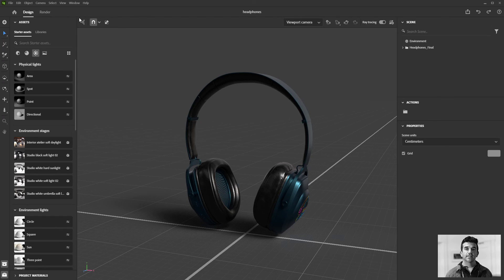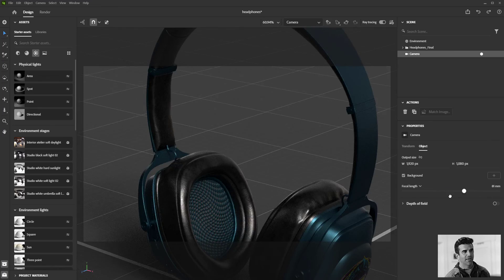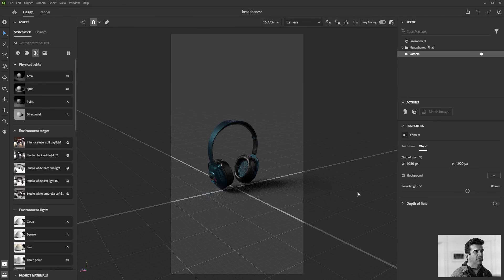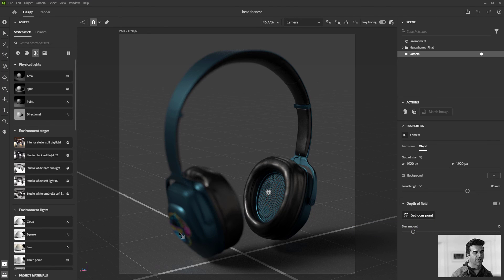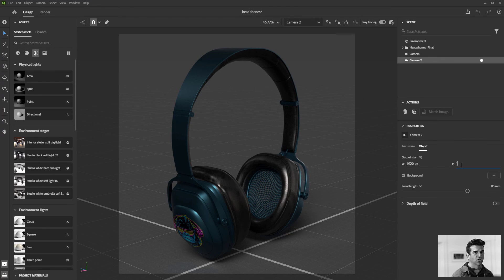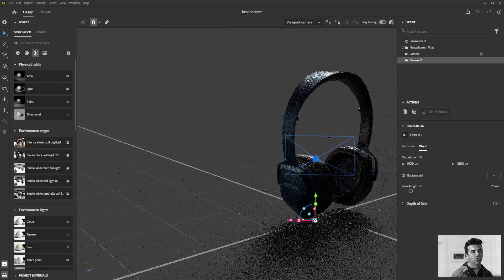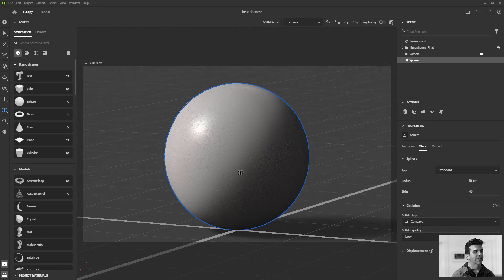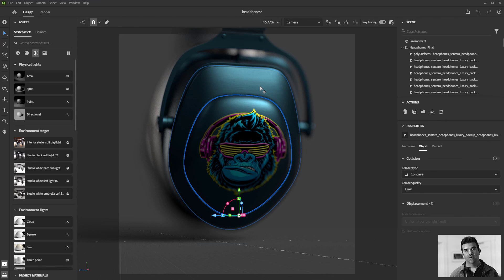19 | Substance 3D Stager Course - Cameras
Welcome to your home for Adobe Substance 3D Training!! In this Intro, 101-level course, we will be covering an Intro to Substance 3D Stager. This multi-video course is designed to give you all the tools and training you need to create incredible 3D images quickly, even if this is your first time opening a 3D software package. So you can call these tutorials or training or a course but either way, this is your one-stop-shop for all your Substance 3D learning needs.

Lesson Overview
This lesson covers everything you need to know about working with cameras in Stager.

.:ArtStation:.

.:Behance:.

.:Questions?

.:Substance Homepage:.